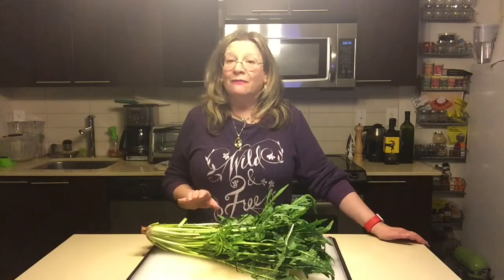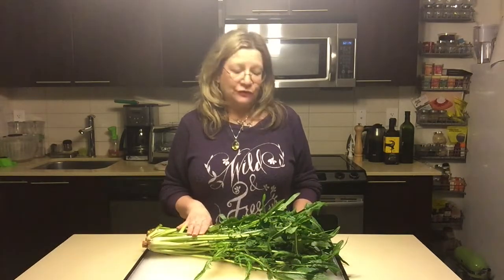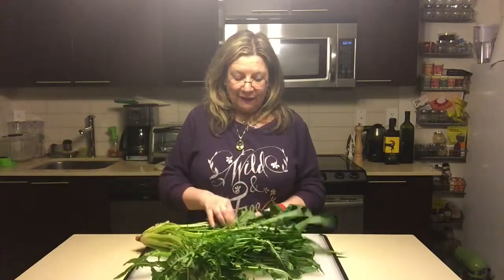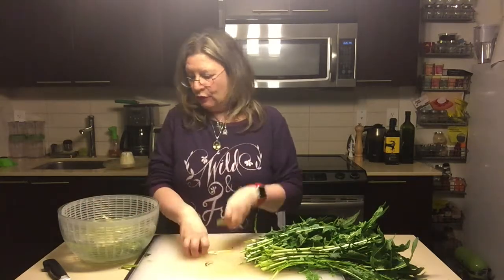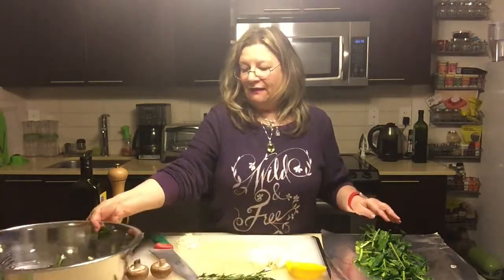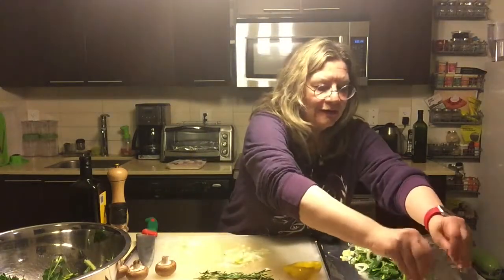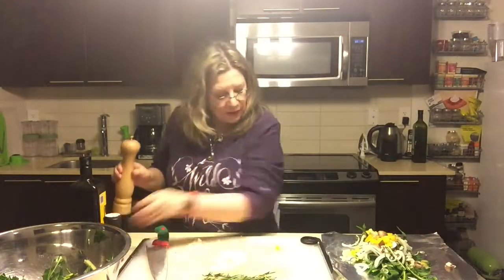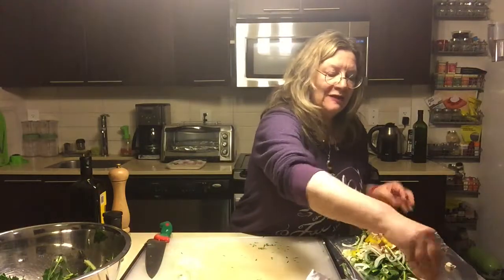About Dandelion Greens | Dandelion Greens Mediterranean Style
The Spice Lady shows you how to wash, cut and prepare dandelion greens to roast in a wonderful Mediterranean style recipe. A new way to cook out that bitter flavour and enjoy the taste and benefits of this wild edible weed.